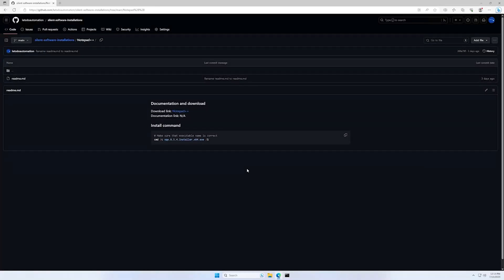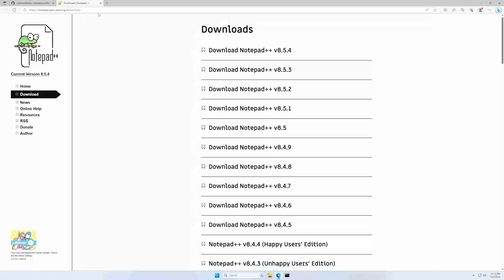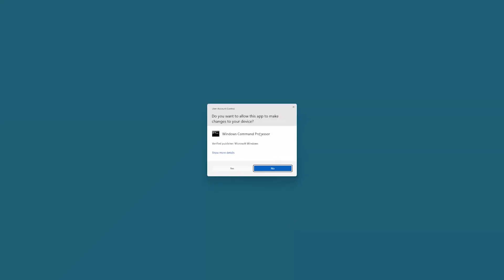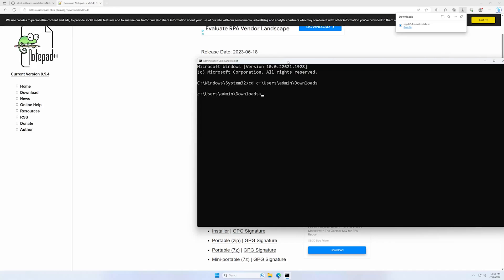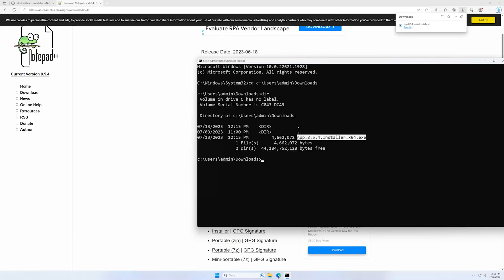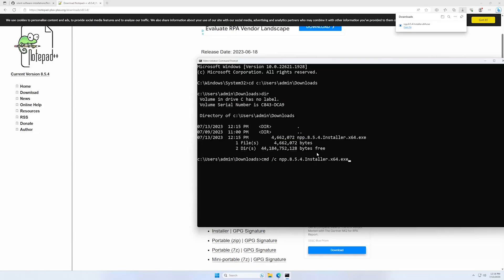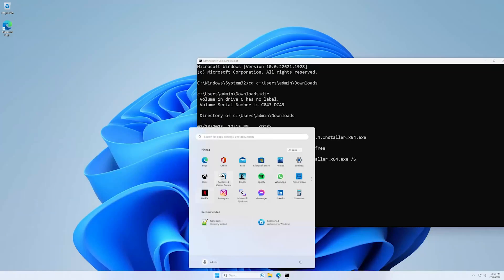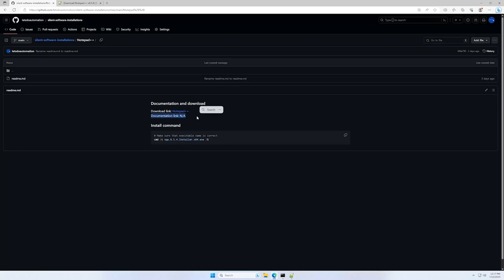Silent software installation: Notepad++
In this video I will show you how to silently install Notepad++ in Windows.